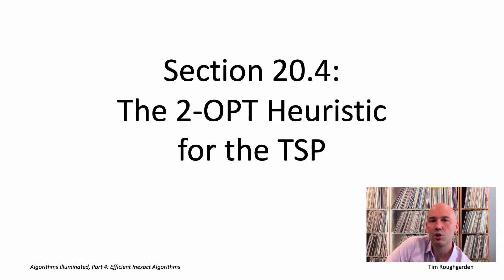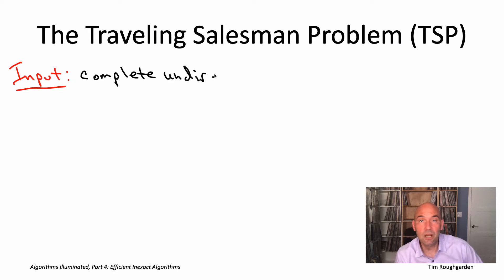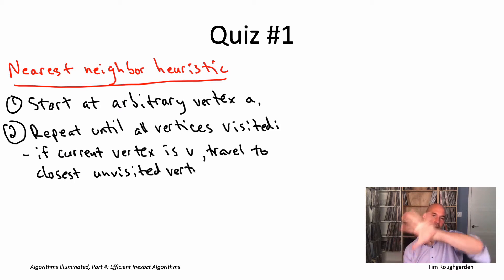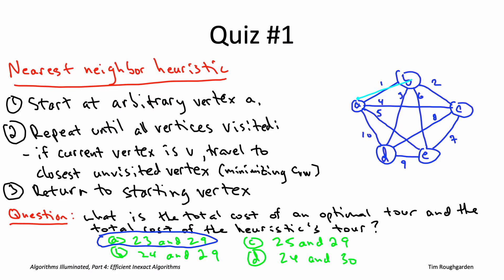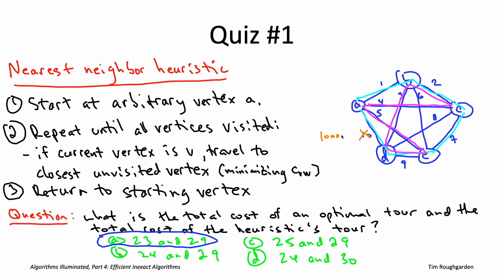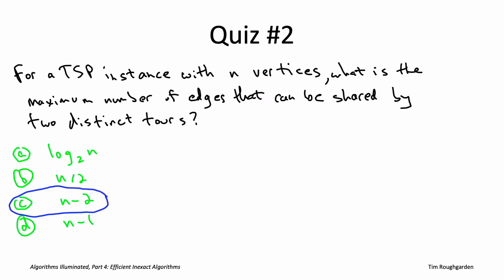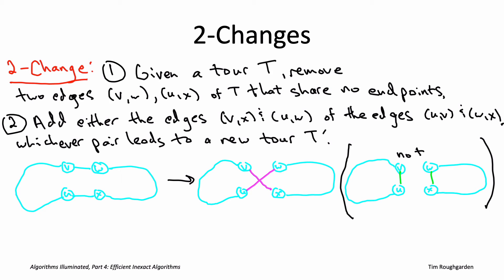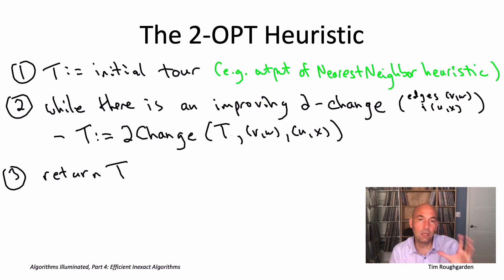Algorithms for NP-Hard Problems (Section 20.4: The 2-OPT Heuristic for the TSP) [Part 1 of 2]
Introduction to local algorithms through the 2-OPT heuristic for the Traveling Salesman Problem.
Accompanies Section 20.4 of the book Algorithms Illuminated, Part 4: Algorithms for NP-Hard Problems